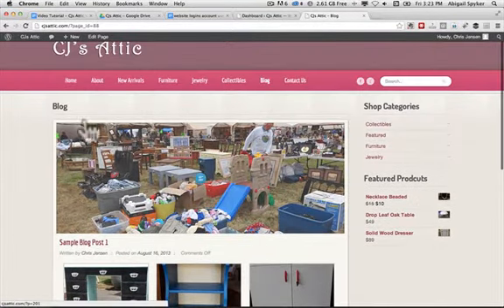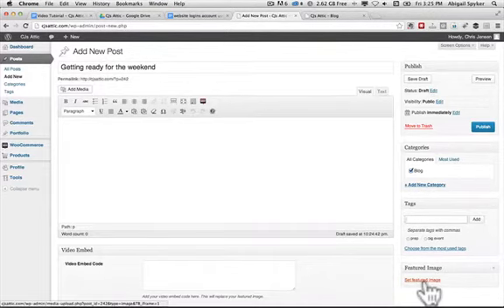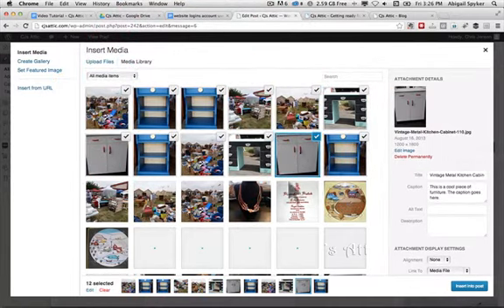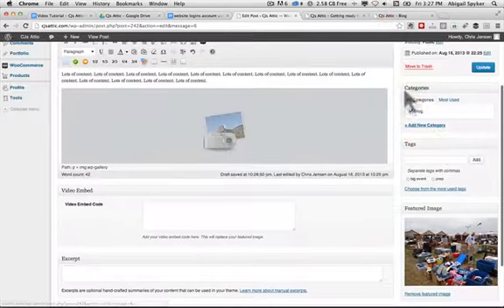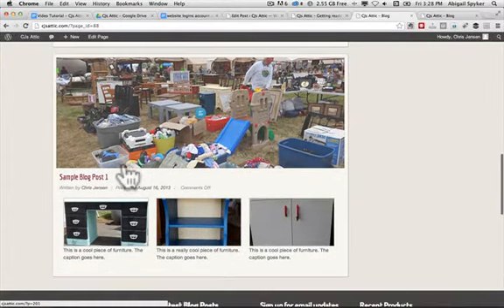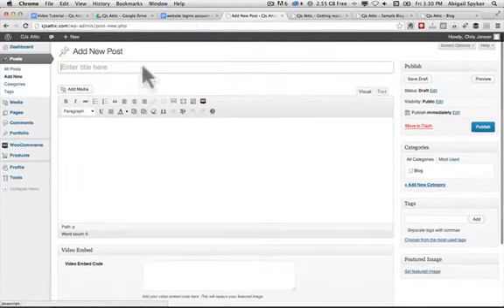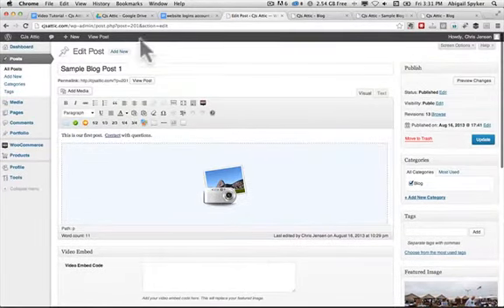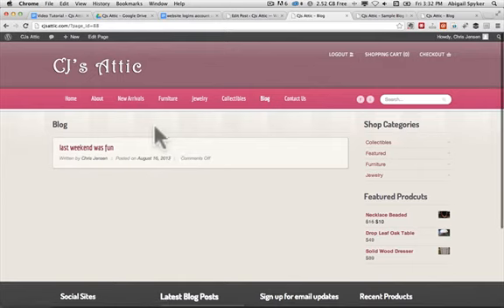Blogging How to write a blog post and add a photo gallery CJsAttic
Blogging How to write a blog post and add a photo gallery
• write a blog post
• add a featured image
• insert a photo gallery